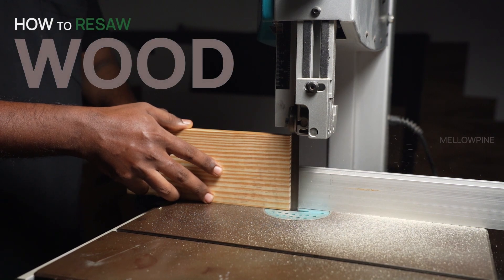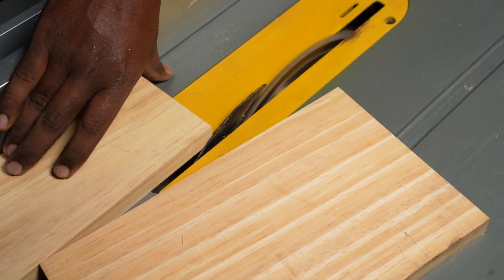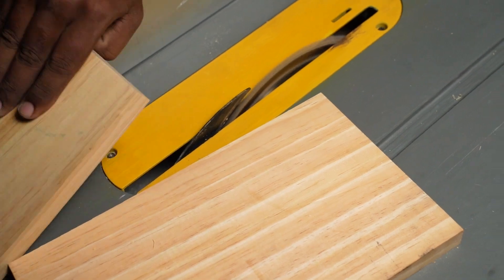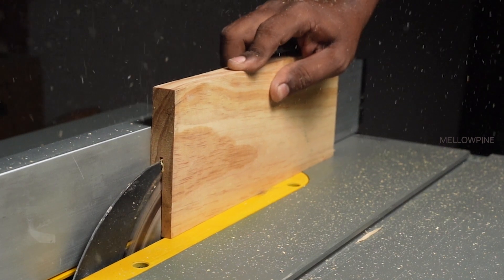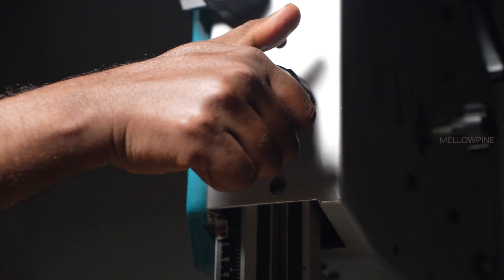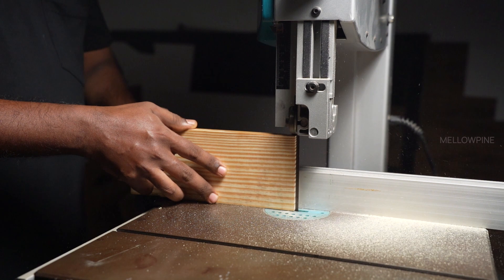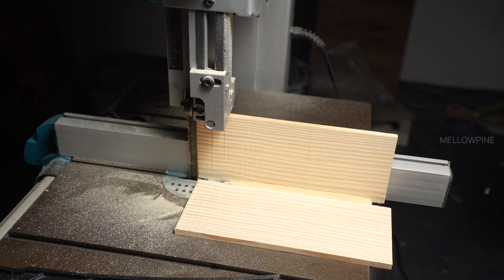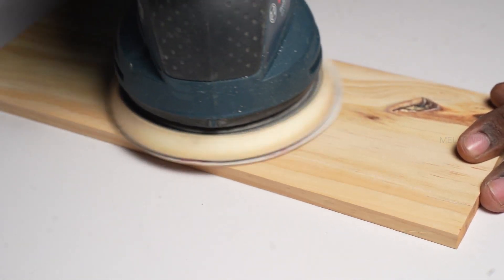How to Resaw Wood: With Table Saw and Band Saw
Master how to resaw wood into thinner boards with a table saw and a bandsaw. Resawing is a great technique to save money and get the most out of your lumber. I show you a step-by-step breakdown of resawing with both the saws.